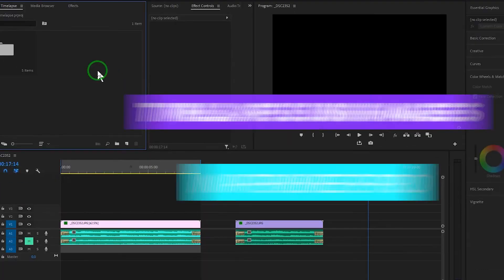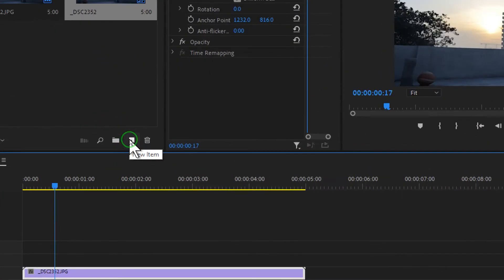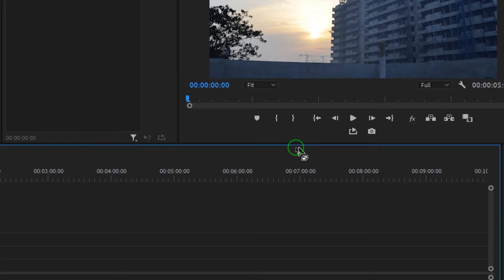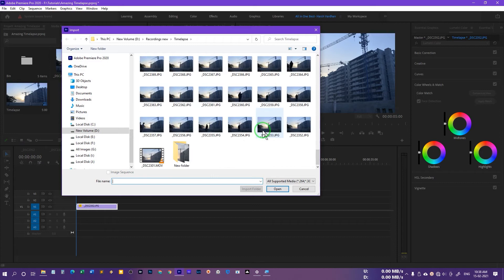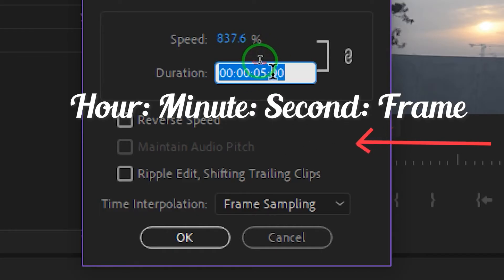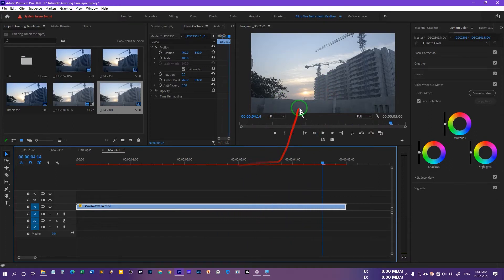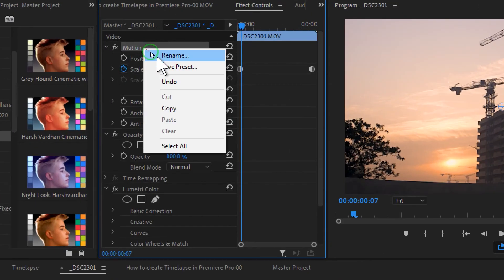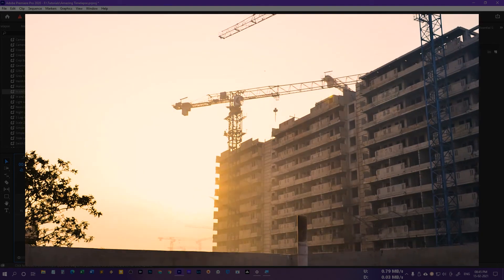How to create Timelapse in Premiere Pro with Images or Videos-The Best Way to Create Timelapse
In this video, you will learn the professional way to create amazing time-lapse in premiere pro.
Basically, there are two ways to create the timelapse, One is with the images and the second one is with the videos.
And not to forget there is one more Third way also and that is using the timelapse feature in modern DSLR or Mirrorless Cameras and Mobile phones.
But for those who don't have timelapse feature build in their cameras, they can either shoot multiple still images taken over some time intervals and combine them into a timelapse in Premiere pro.
Or they can shoot a longer video and speed that up in Premiere pro.
You will also learn how to add a cool motion effect and colour grade the timelapse.

2. YouTube Library Pack for Premiere Pro & After Effects-VideoHive | Review and How to use it Properly

7. How to get Perfect Skin Tone in Premiere Pro CC | You Don't Know This Secret Method

2. Professional Dodging and Burning in Photoshop-The Non-Destructive Way Learn to Dodge and Burn in Photoshop fast and easy way

MY MICROPHONES